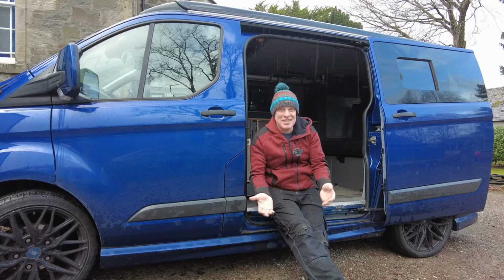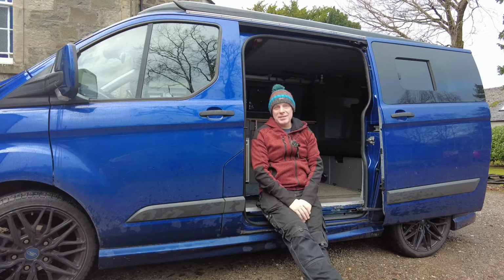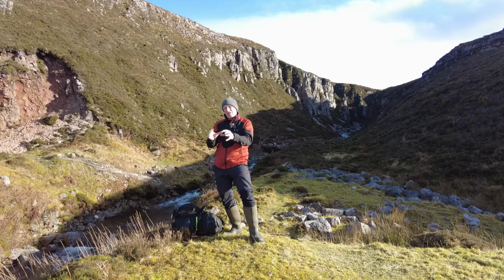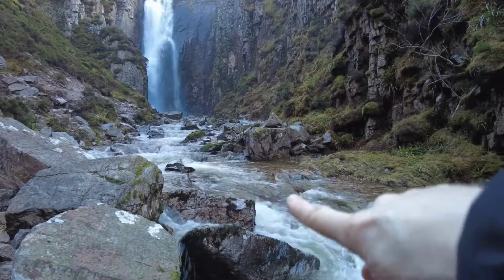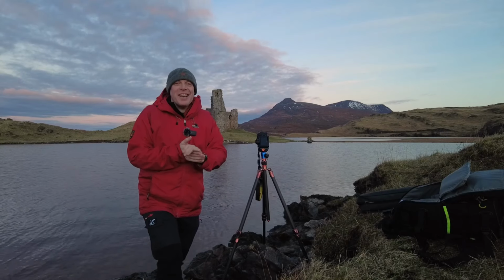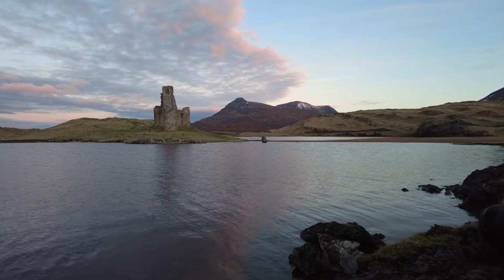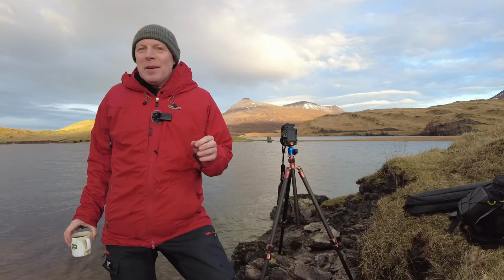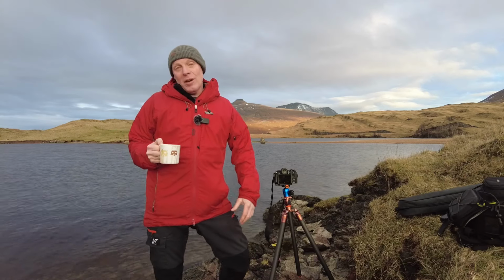Assynt Landscape Locations Part 1, Landscape Photography of the Scottish Highlands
In this video from Glencoe Photography, Karl Griffin heads for an epic adventure to Assynt on the NW Coast of Scotland. He shows you the best locations from the area. With drone footage, tips, and thoughts of Karl.